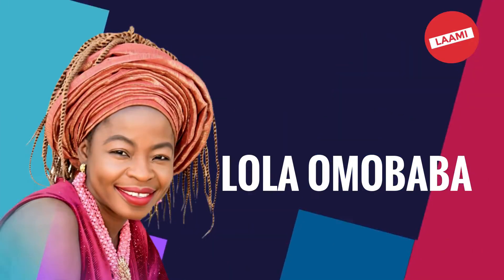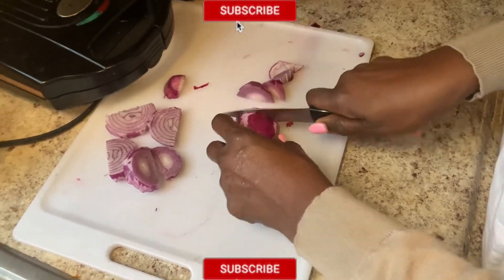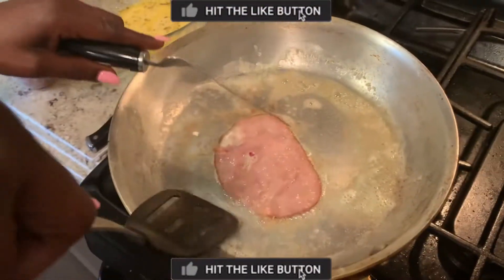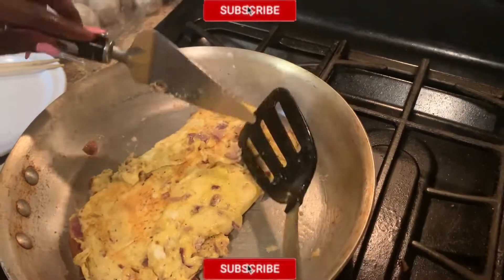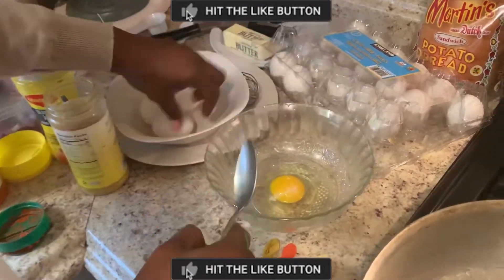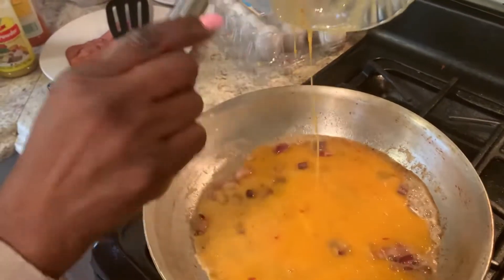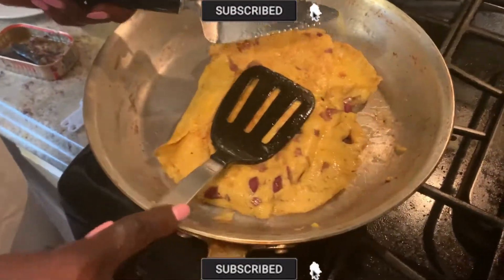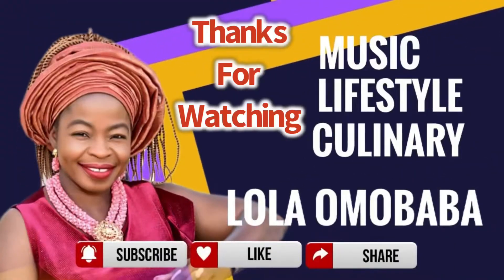Egg Toast Breakfast with sardine| Lola Omobaba